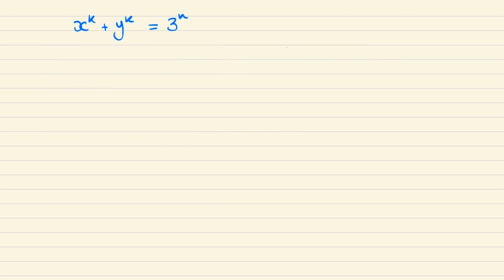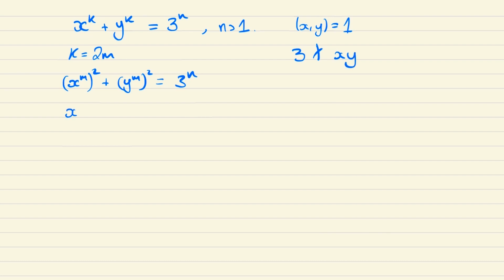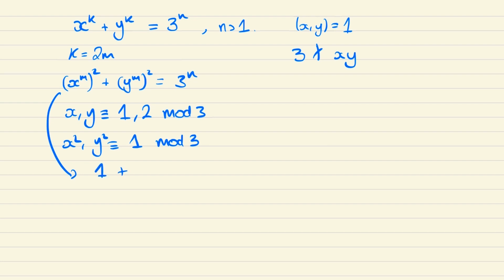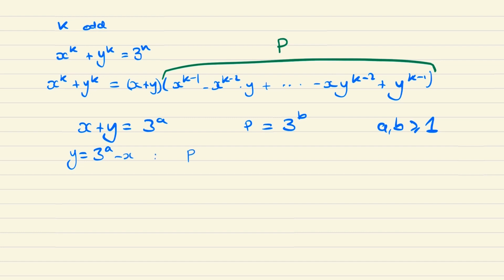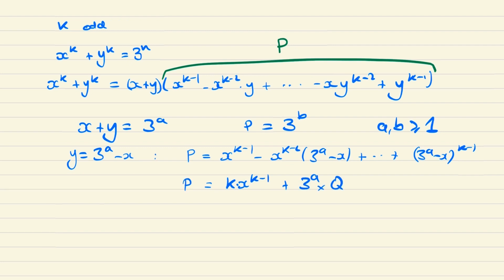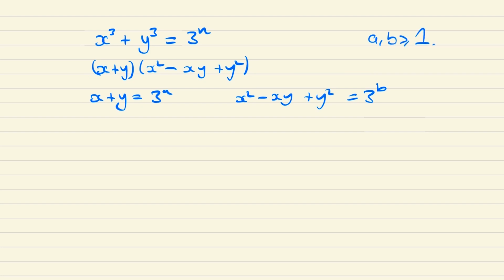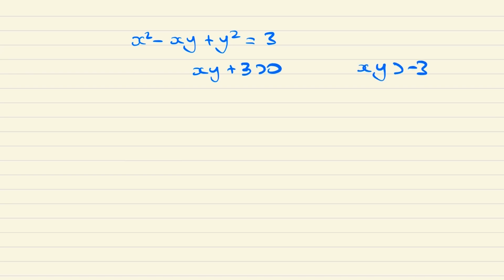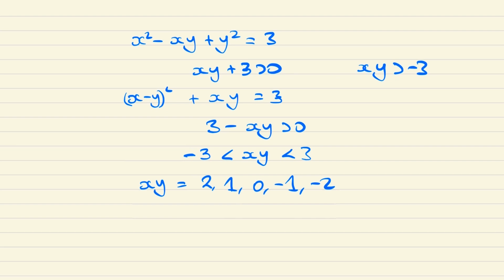The Russian | Diophantine Equation | Russian Math Olympiad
Did you solve it?

Test your friends and family to see if they're as quick as you.
Challenge yourself to fun and interesting maths problems and start your journey as an olympiad.
Maths videos by Giuliano Grasso - mathematics graduate from the University of East Anglia.

I post weekly maths olympiad videos for you to try and solve.